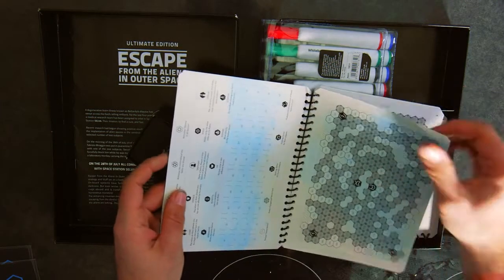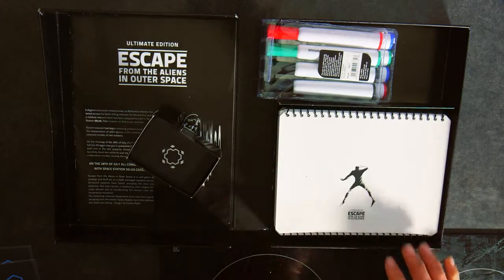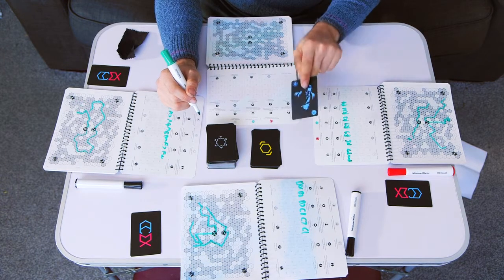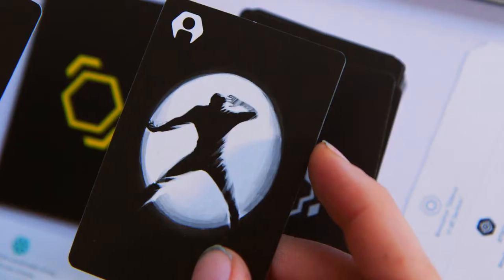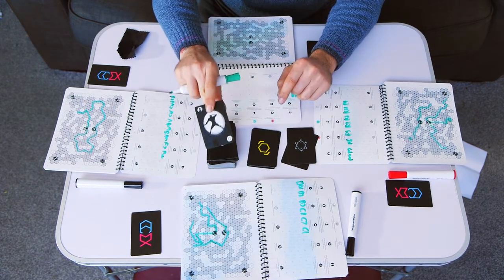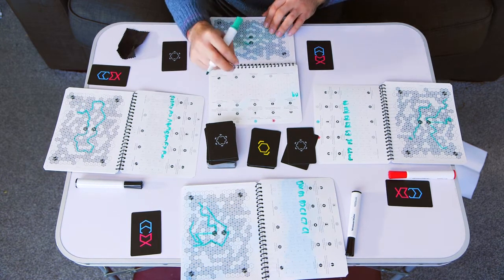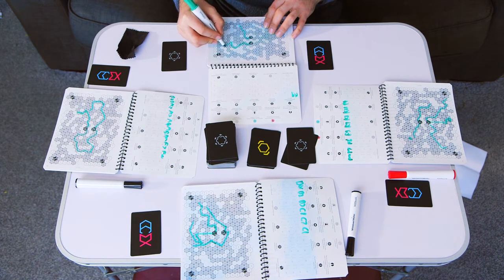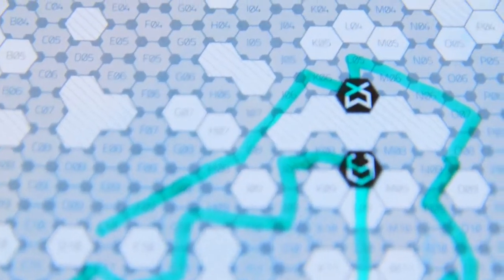Escape from the Aliens in Outer Space- Review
Video review of the hidden movement game "Escape from the Aliens in Outer Space". Uploaded as part of my Open University degree in design